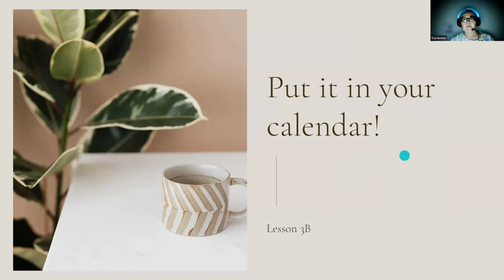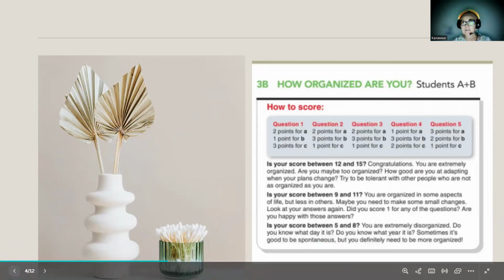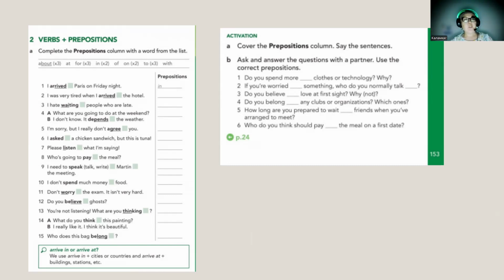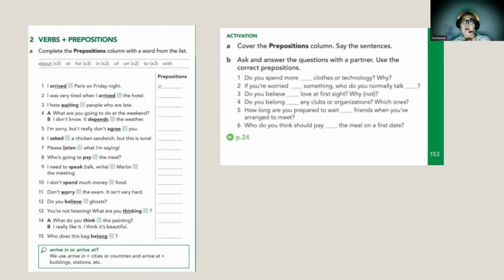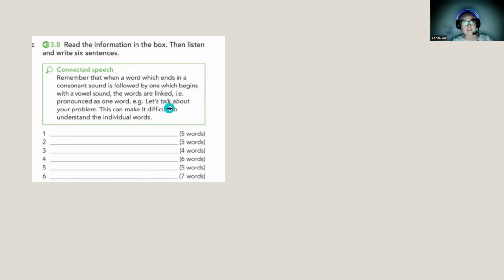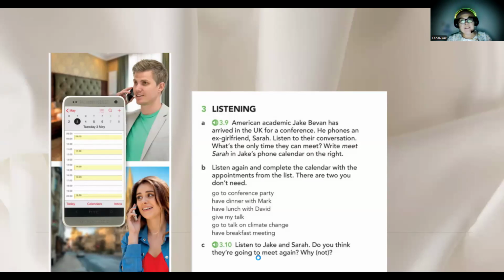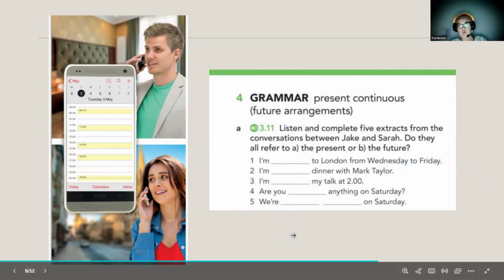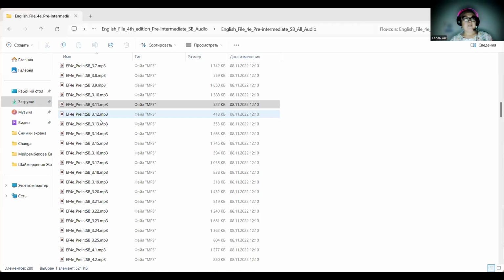Online course “Easy English” Pre-intermediate level